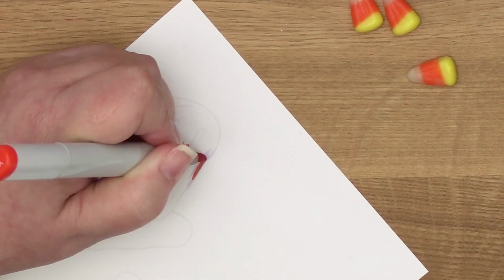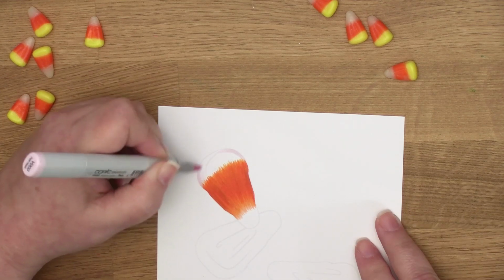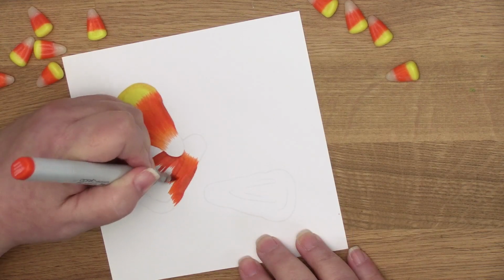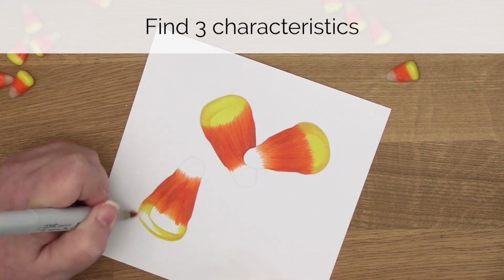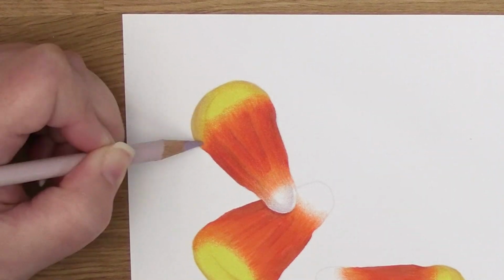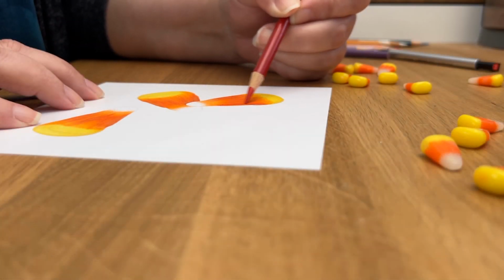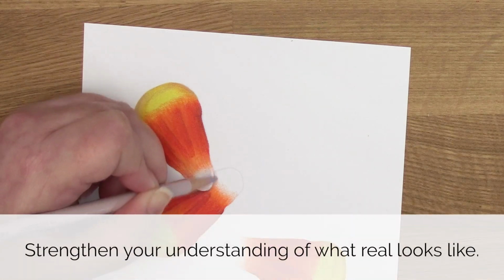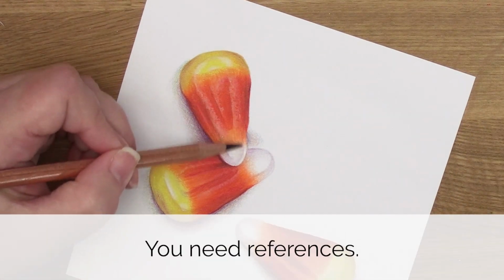Stop Coloring from Your Imagination! (Realism Tip)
Does your coloring feel "off" but you can’t figure out why? You might be falling for the biggest myth in the marker community: that real artists only color from their imagination. If you’re tired of flat results and want your art to pop off the page, it’s time for a reality check.

KEY CONCEPTS IN THIS SESSION: ● Reality Checks: Identifying why recognition is stronger than recall. ● Observation Skills: Finding three major characteristics in any subject. ● Technical Research: Choosing colors based on real-world details rather than memory. ● The "Slow Realism" approach: Using references as a springboard for creativity, not a cage for copying.

SUPPLIES USED: (A professional mix of Alcohol Markers and Artist-Grade Colored Pencils.) ● Line Art: "Candy Corn" ● The Full Recipe

New to "Slow Realism"? I'm Amy Shulke, a professional illustrator. I help artists move beyond "coloring-in" to create professional-level realism with markers and pencils. If you’re tired of flat marker blends and want to master technical depth, you’re in the right place.

Candy corn footage: Vecteezy.com